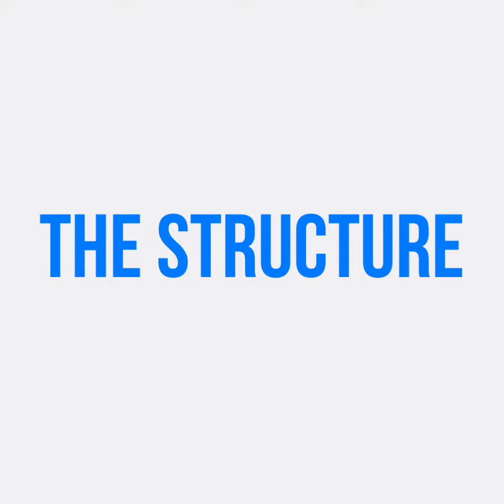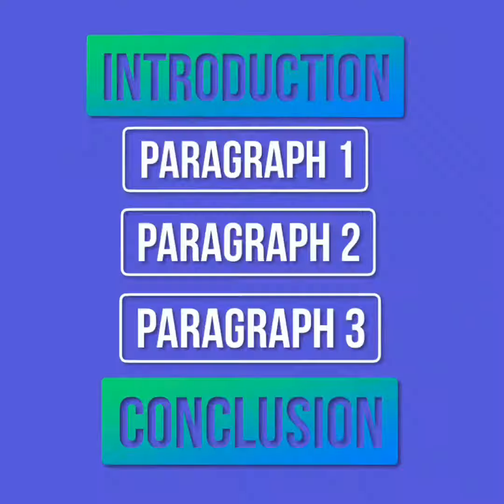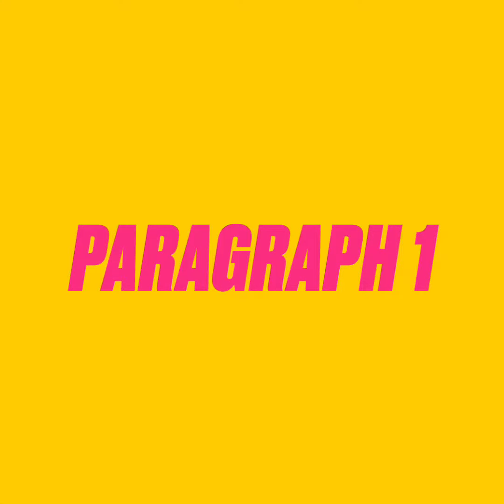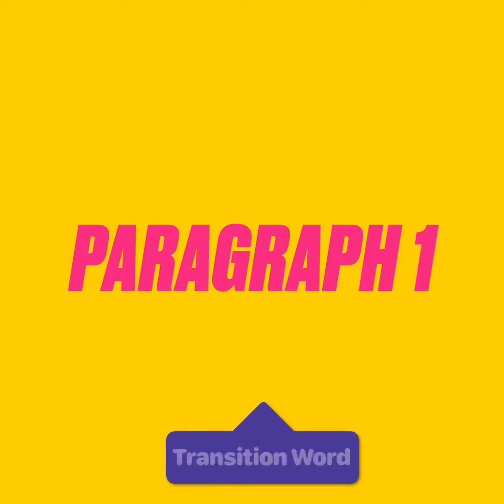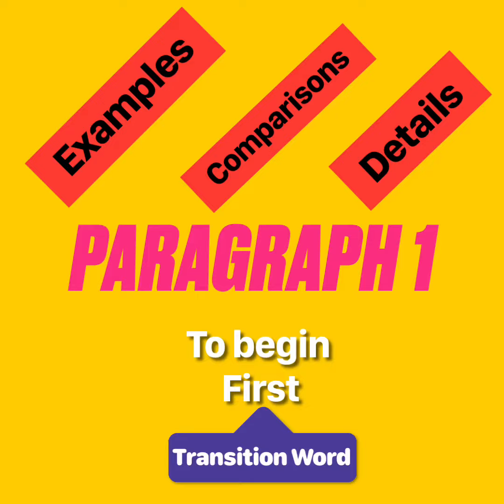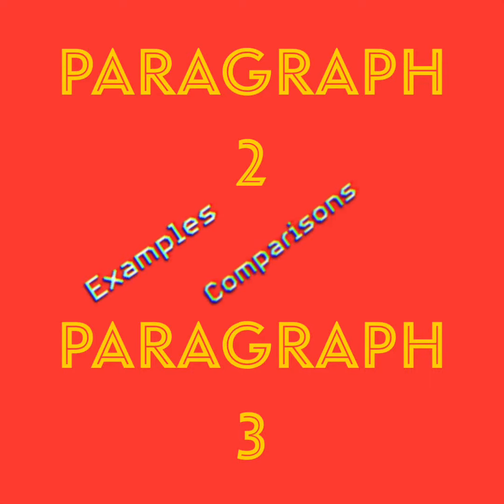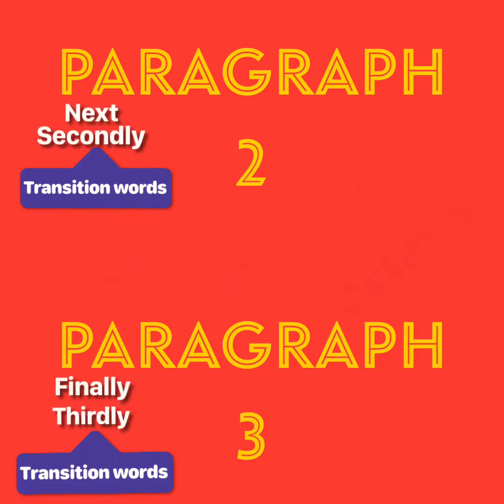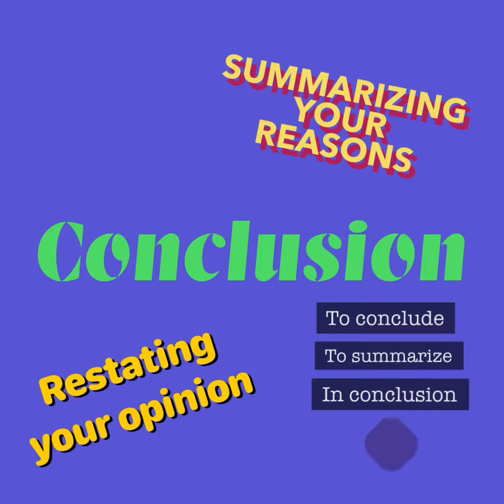Writing a 5 Paragraph Opinion